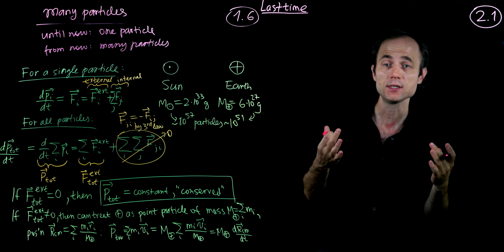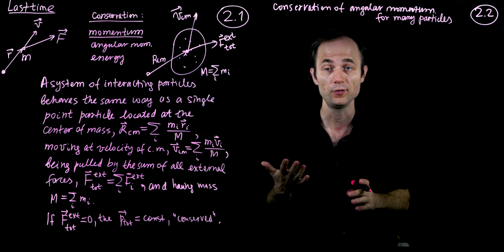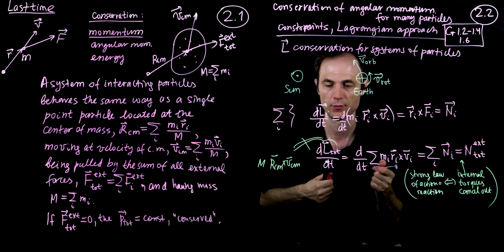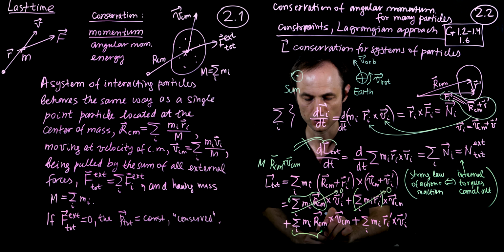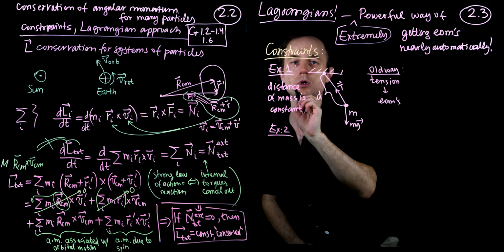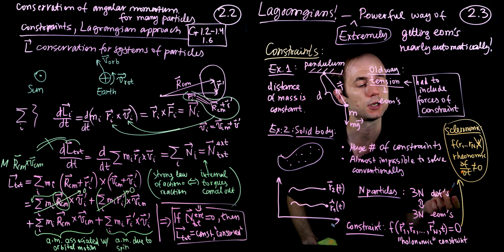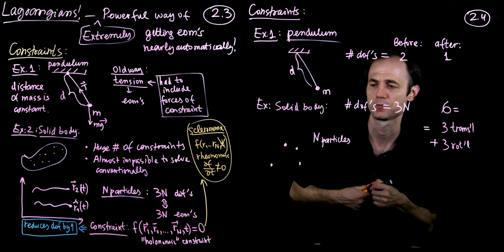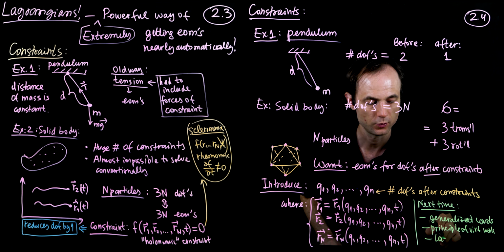Lecture 2, Many Particle Conservation Laws & Constraints, Physics-411, Classical Mechanics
Lecture 2 covers:

1. Conservation law of angular momentum for a system of particles
2. Constraints in the Lagrangian approach

(phys 411 lecture 2 8K realdark)